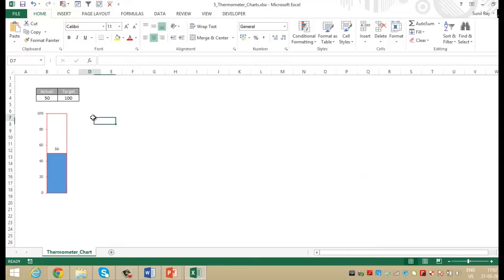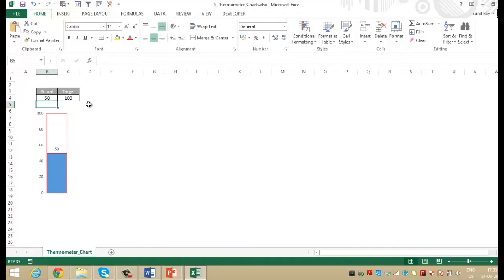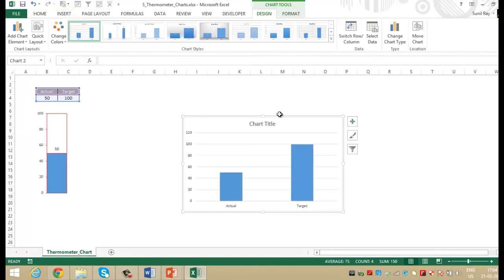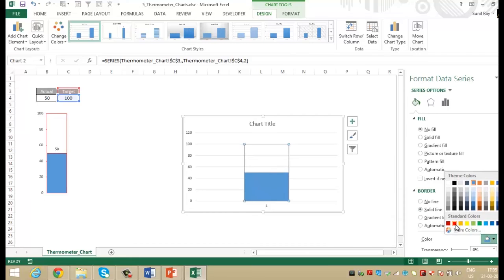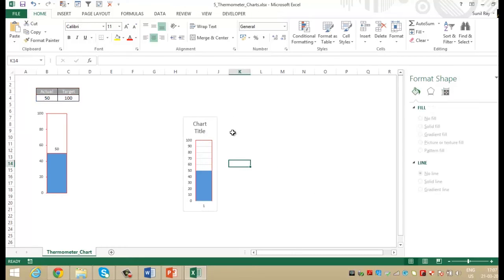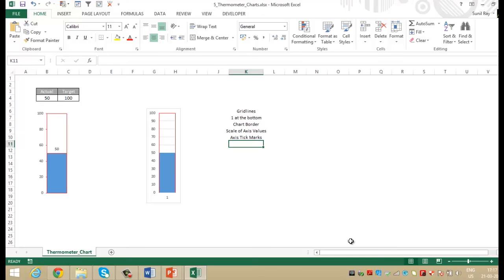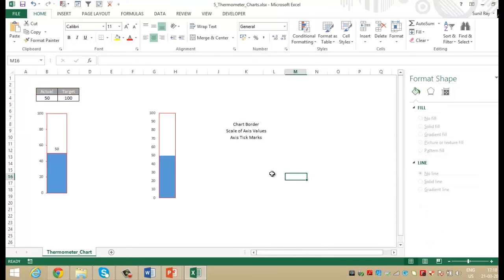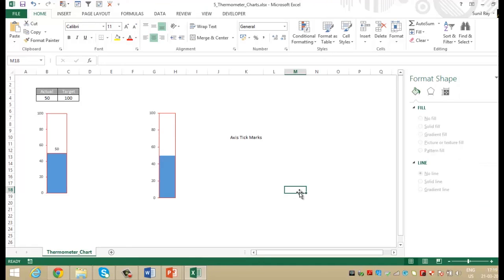33. Data Visualization part 9 # Advanced Charts # Advance Excel # Full Course